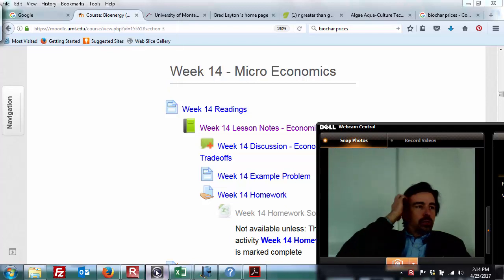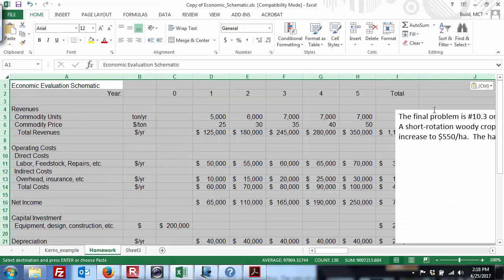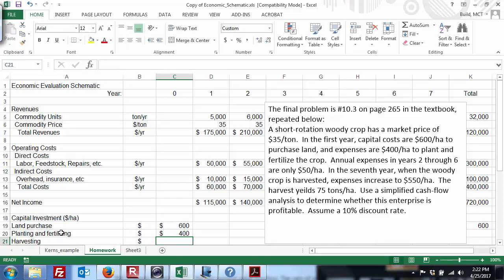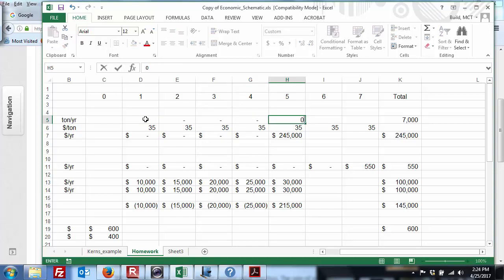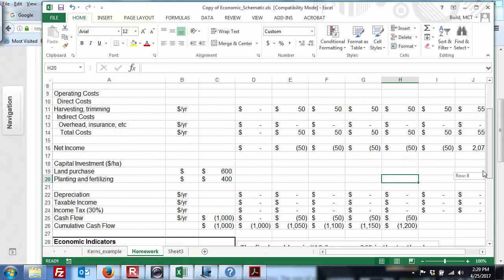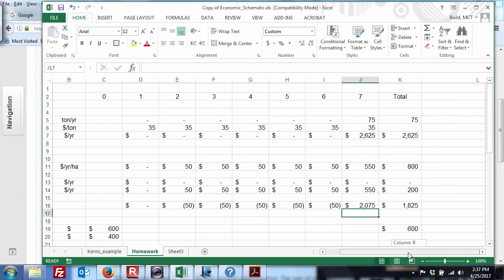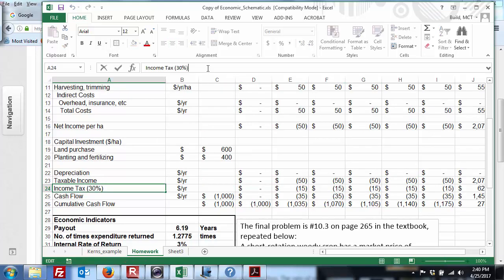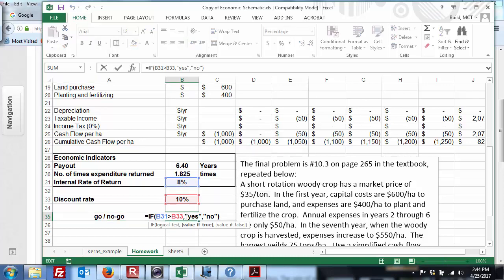NRGY_244_Lecture_14_02_microeconomics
Microeconomics 2